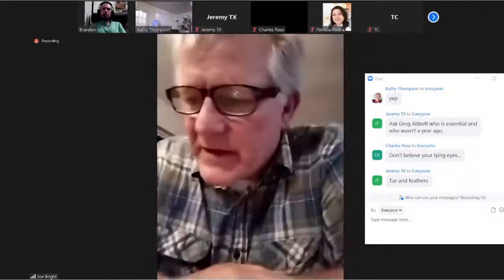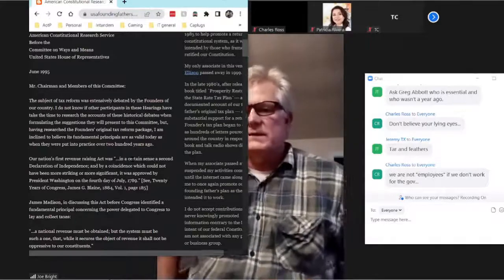Amending the Constitution: State legislatures versus Congress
A wonderful discussion as always with Shane Krauser, this time about the process required to change the Constitution. I'm no master at Shane Krauser nor the Constitution, but he was a lawyer for a bit over a decade IIRC, and he is some kind of fire when it comes to liberty, the history of the US, and the papers that our government was created out of!

"Mankind are more disposed to suffer, while evils are sufferable, than to right themselves by abolishing the forms to which they are accustomed."

-Thomas Jefferson